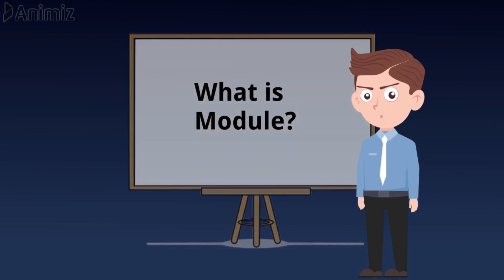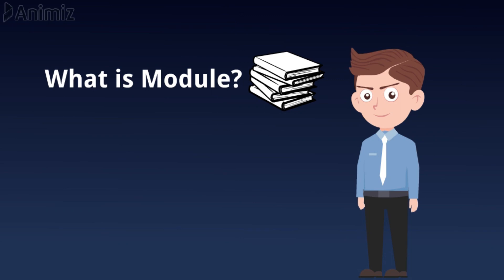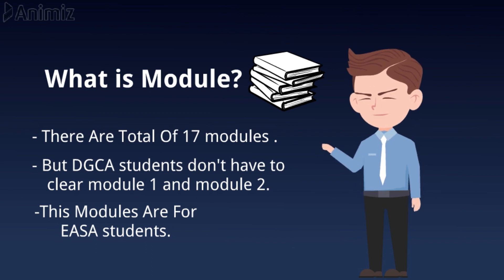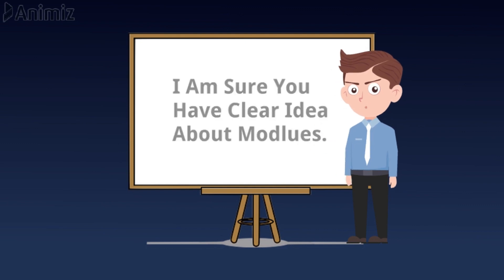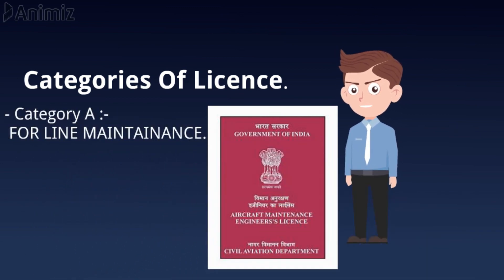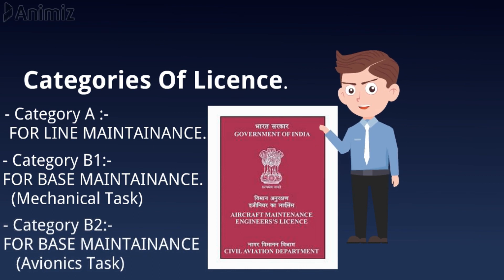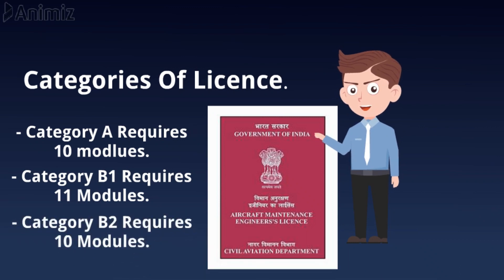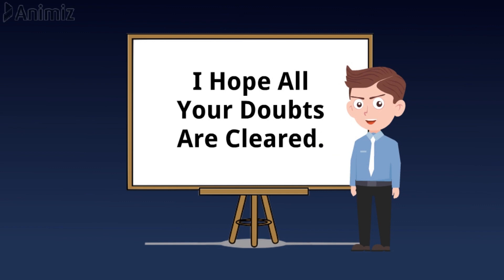AME MODULES | LICENCE CATEGORIES DGCA | MODULE REQUIREMENTS FOR A1 B1.1 B2 |SUPERSONIC FLYER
This is the video on what are modules?, What Are The Different Categories OF DGCA AME License , and also Module Requirement For All Categories of License...……..
you can our Aviation Group on Whatsapp -

DM me if any queries -
Personal -
Meet Kotadiya - @kmn_1015